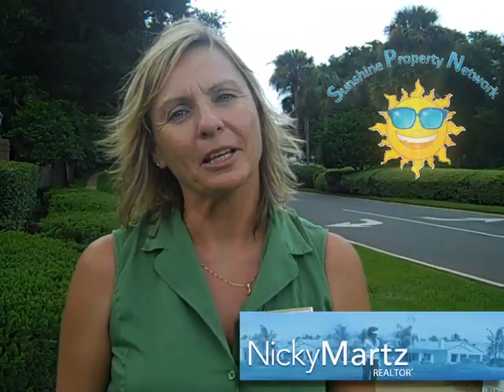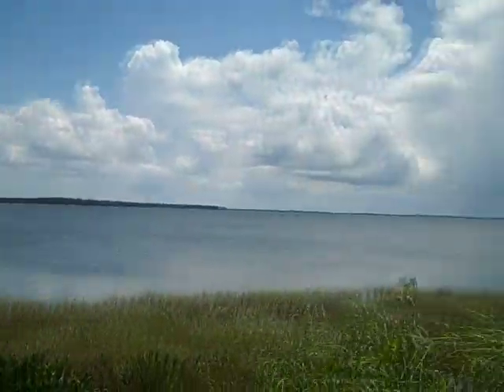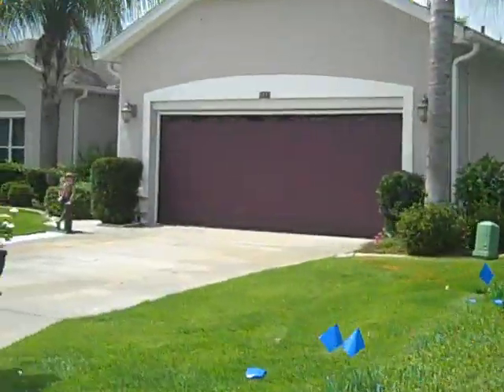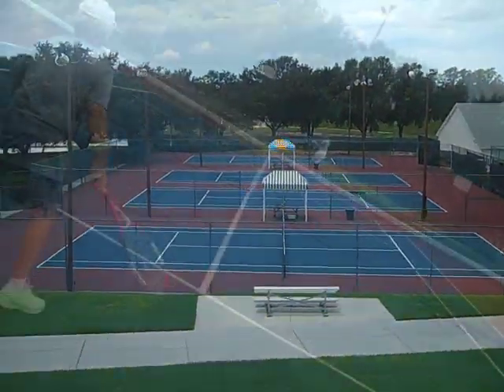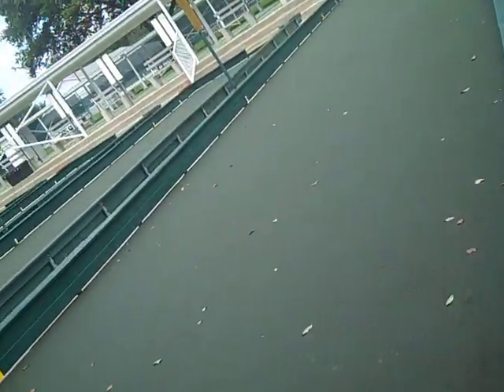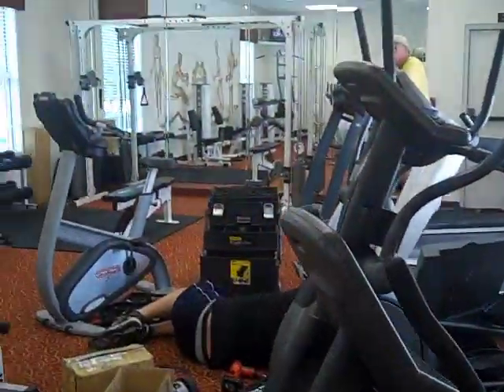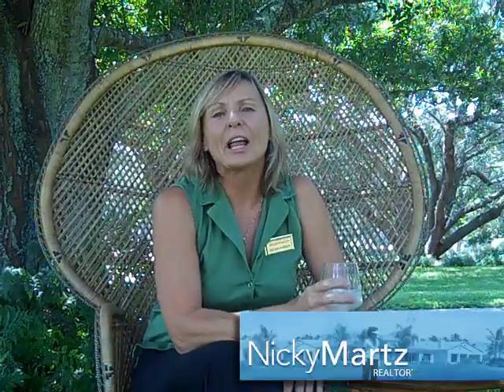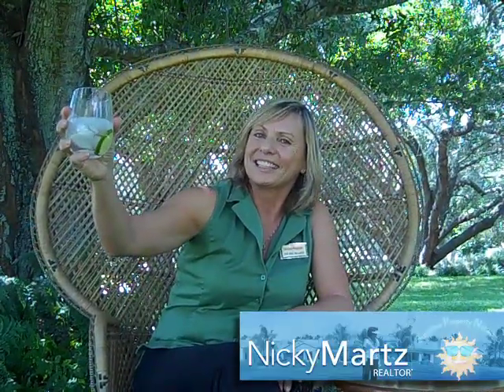The Plantation at Leesburg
55 Plus gated community in Leesburg Florida for active adults.